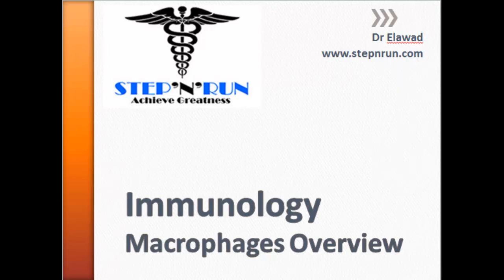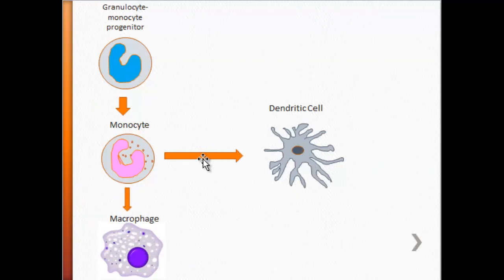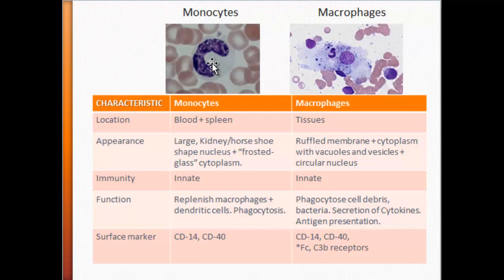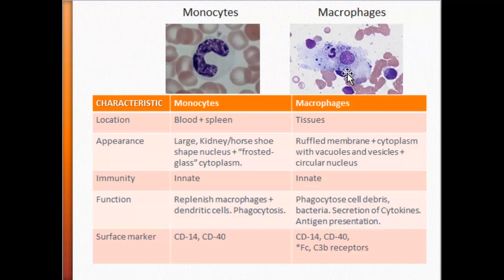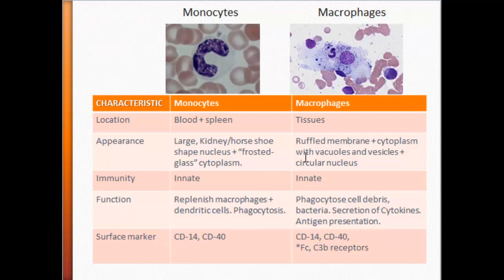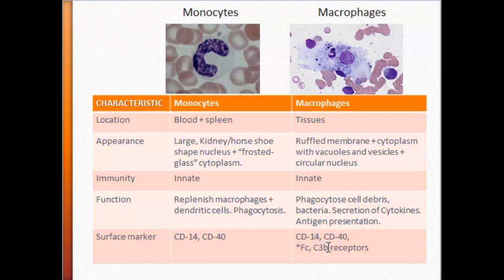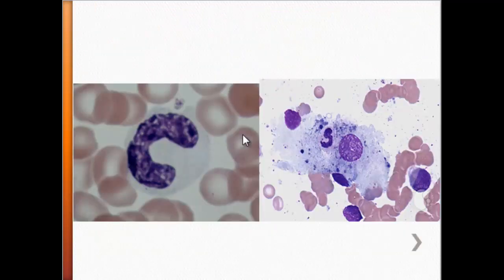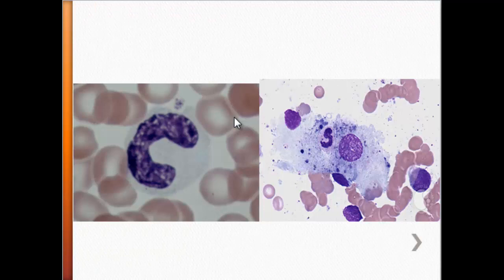USMLE Immunology - Macrophages - Overview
Dr A.Elawad continues with Immunology, presenting Macrophages briefly.